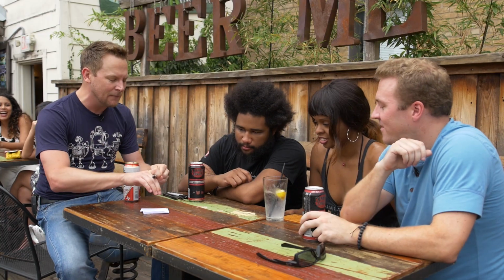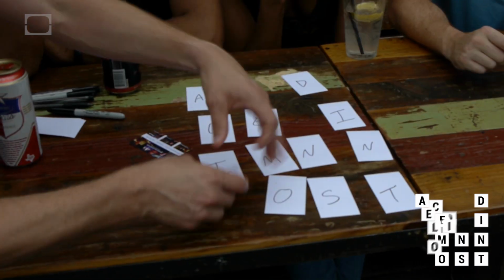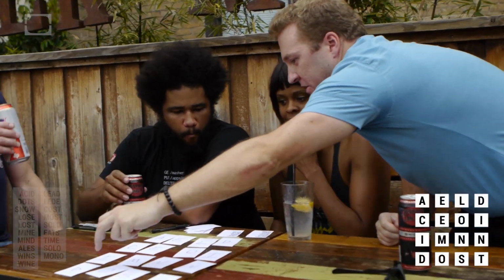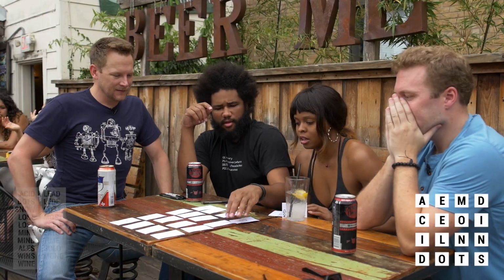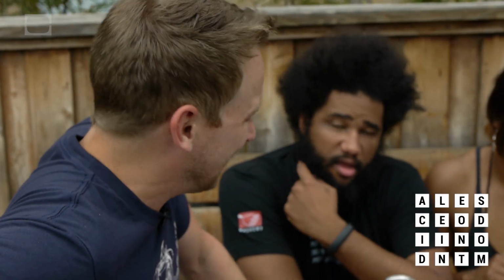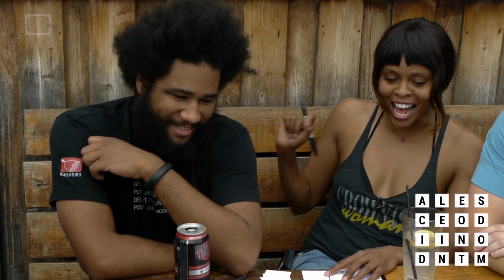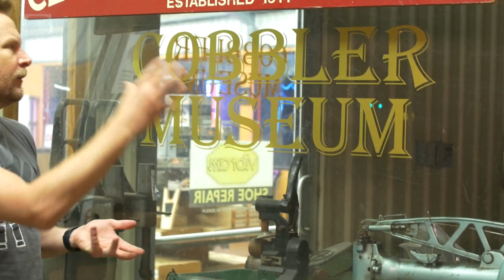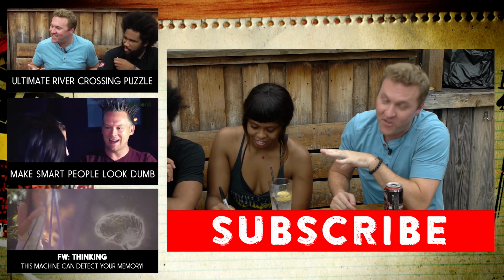The Labyrinthian Crossword Challenge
This episode of Scam School was made by these stellar individuals:
 • Brian Brushwood
 • Jon Tilton
 • Brandt Hughes
 • Bryce Castillo
 • Roberto Villegas

Shot on location at Handlebar in Austin, TX